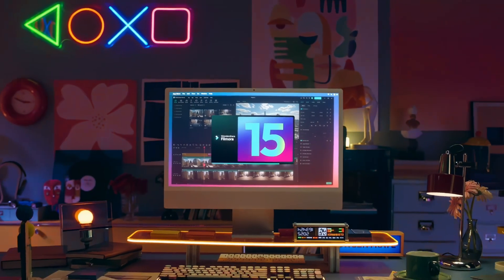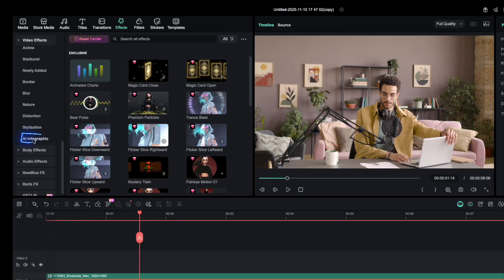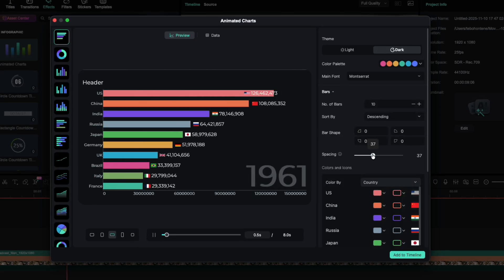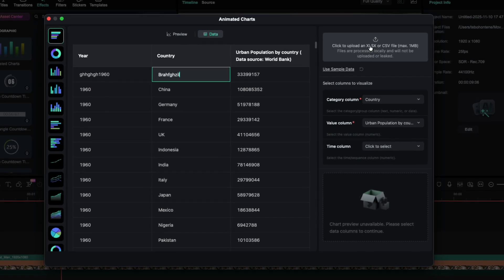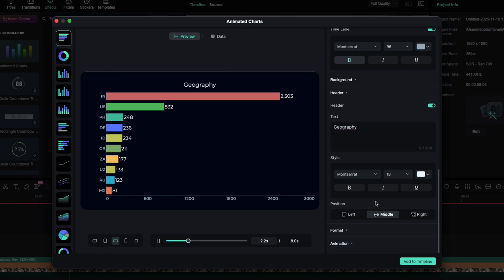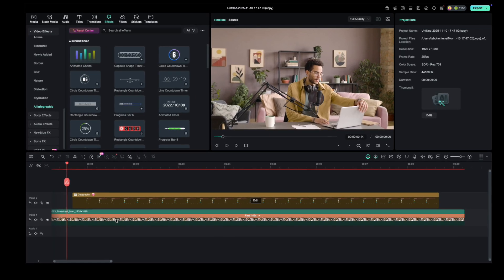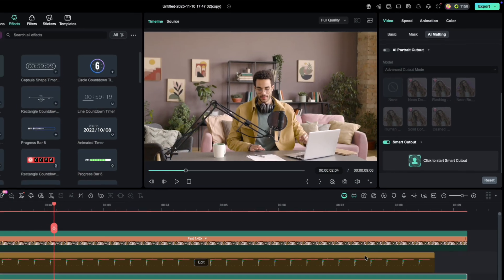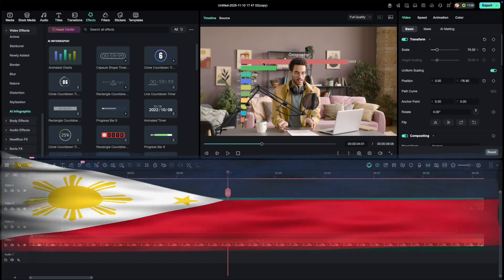Filmora 2025 Update: How to Use AI Graphs for Stunning Data Animations! ✨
Filmora just got smarter! 🚀
In this video, I’ll show you how to use the new AI Graphs feature to turn your data into stunning animated visuals — no After Effects needed. We’ll focus on the Racing Bar Graph, using my YouTube geography data to create a smooth, dynamic animation. 🌍

📺 Watch my previous Filmora tutorial:
👉 [Link to your last video goes here]

Filmora’s AI Graphs make data storytelling easier than ever — perfect for creators, editors, and anyone who wants to make their videos more engaging.